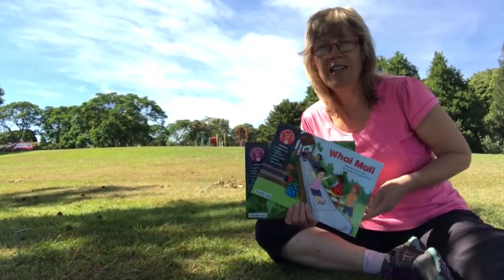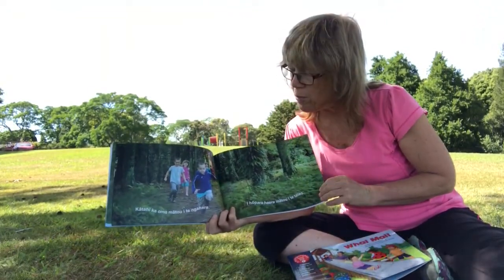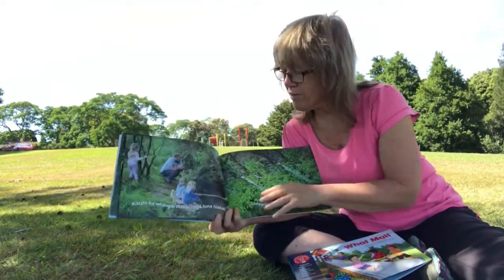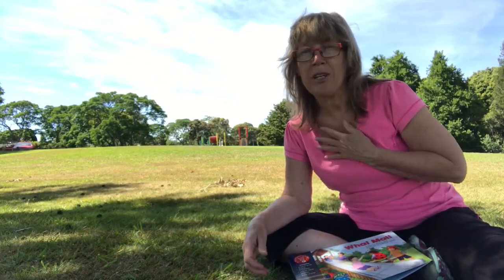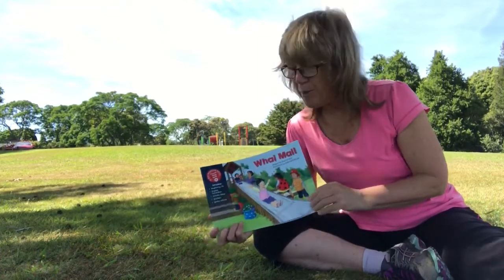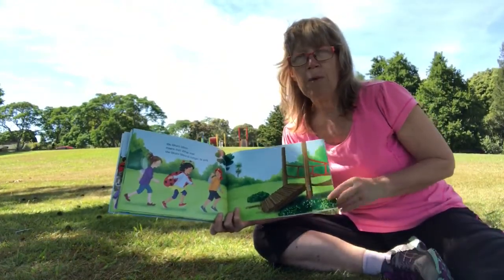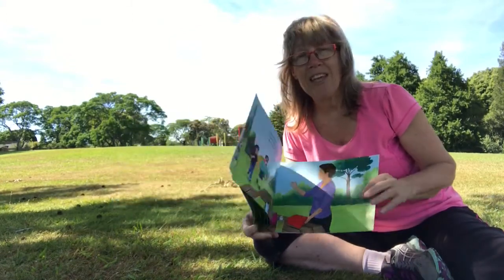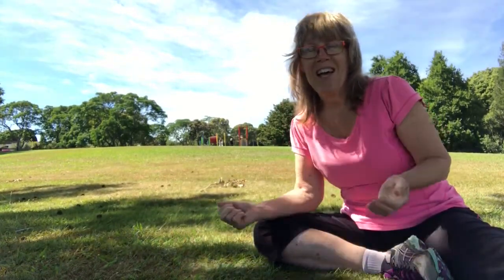Using te reo outside with Whai Mai and Te Taiao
Many people want to learn to pronounce Māori words, phrases and sentences. This video from Sharon Holt, Te Reo Singalong books author, demonstrates ways to use the books outside.